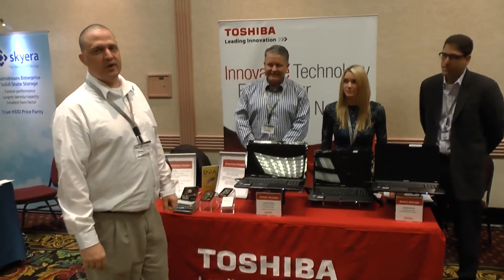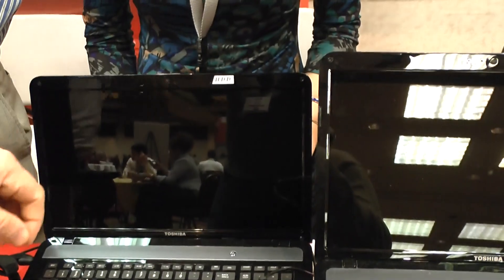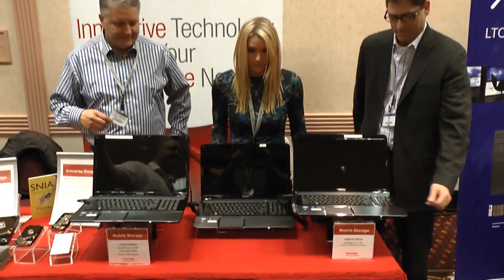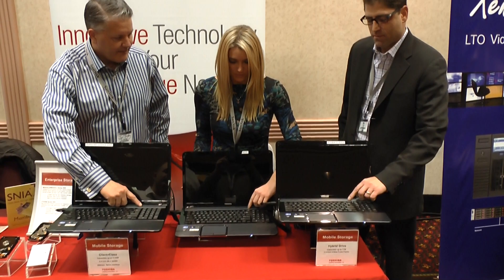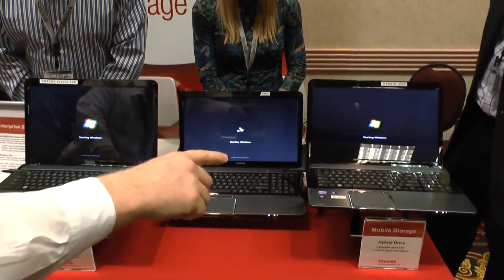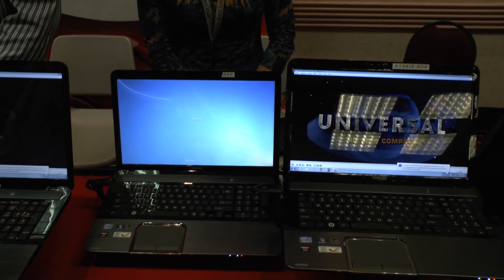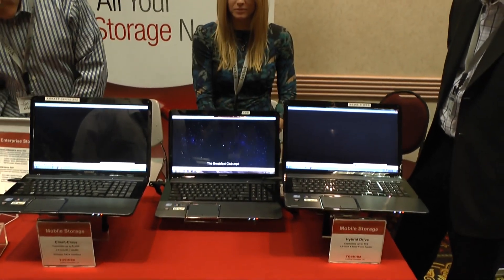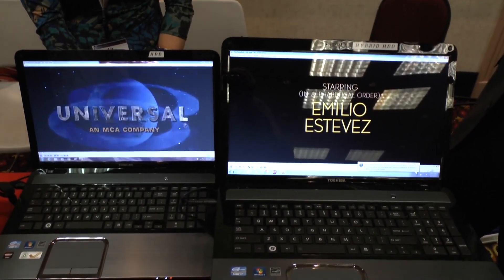CES 2013 - Toshiba demonstrates Boot Time enhancement with new Hybrid HDD at CES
At the Toshiba booth we caught video of the difference in boot times between three different laptops. One laptop was outfitted with an SSD only, the second was outfitted with a standard HDD, and finally the third had Toshiba's new hybrid HDD with NAND onboard.